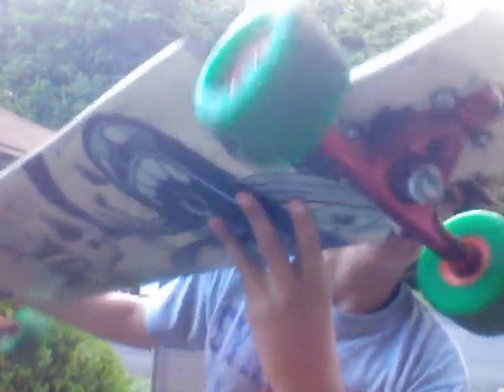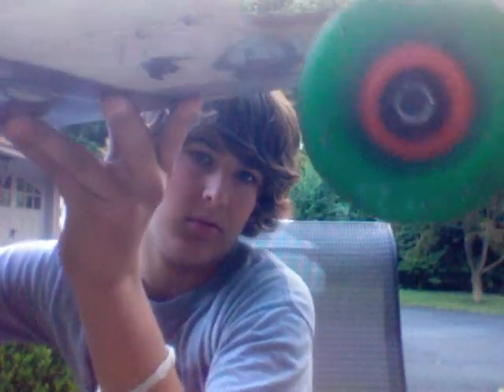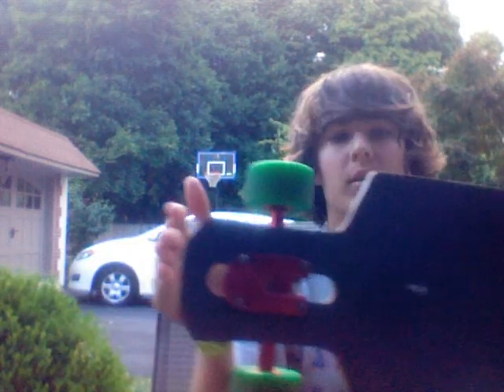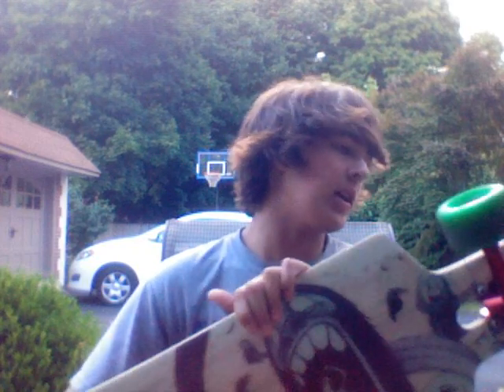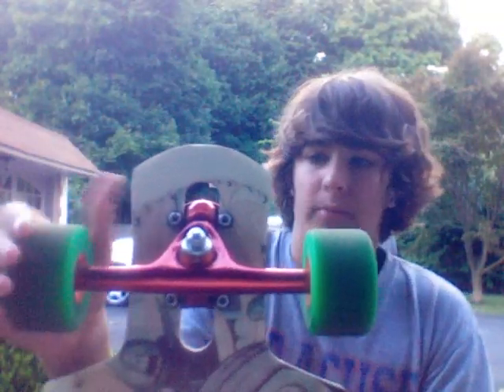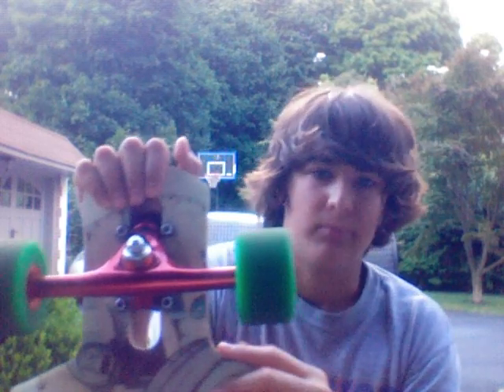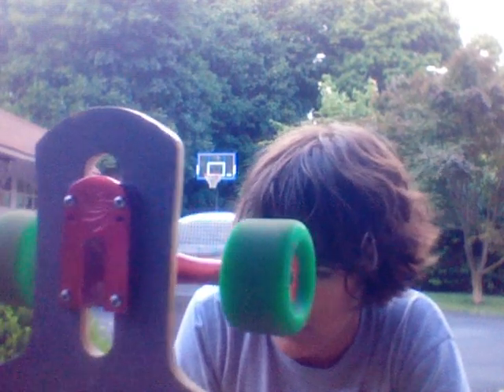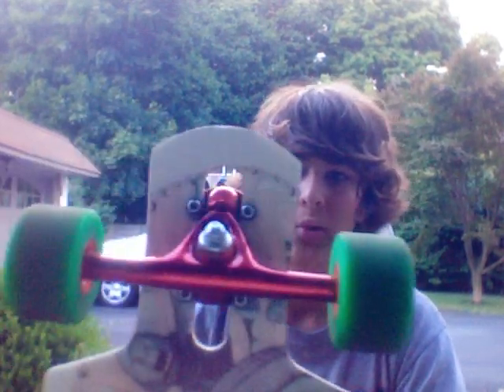Rayne Vendetta Review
i was bored so i did a review of my new longboard, not very good but i figured i throw it up since i have only seen one video of a vendetta on youtube
MADE A NEW REVIEW FEB 2,2011 should be up tomorrow night